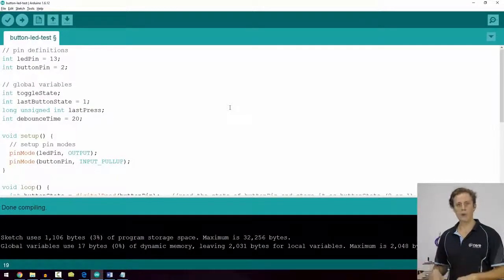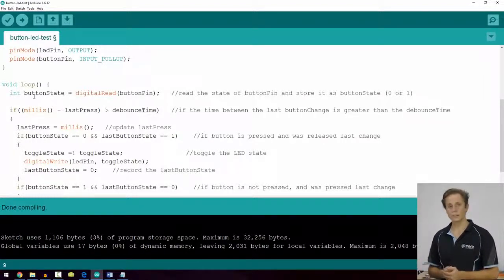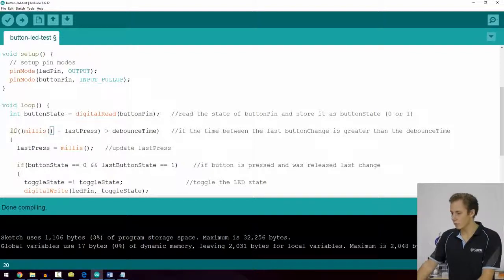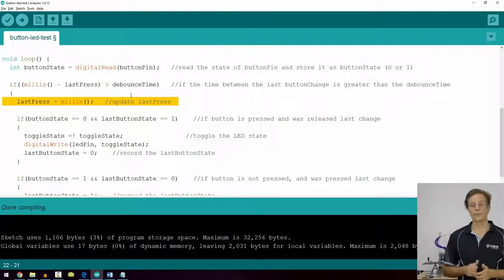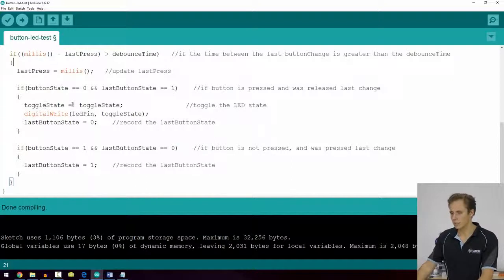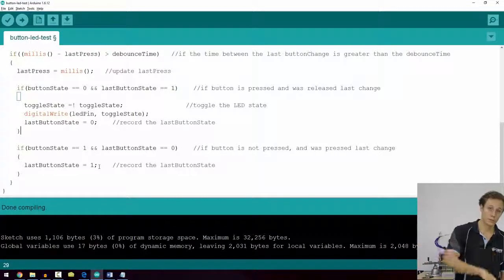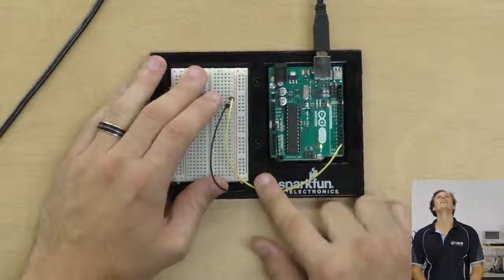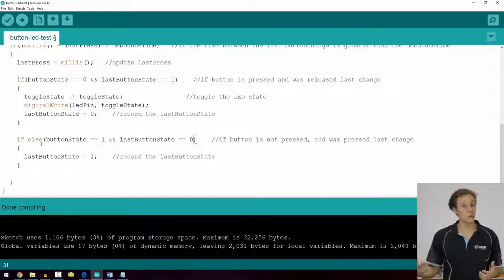16 If Statements